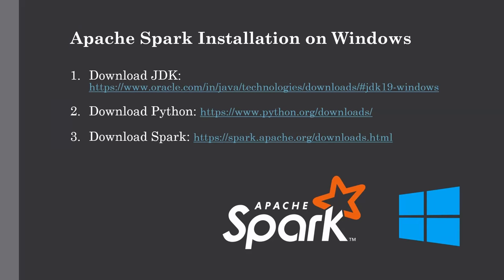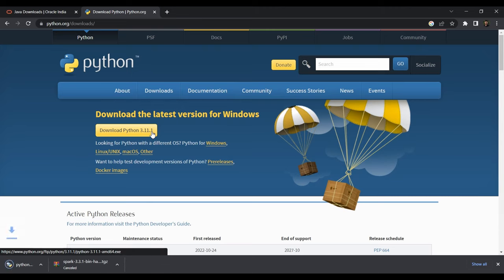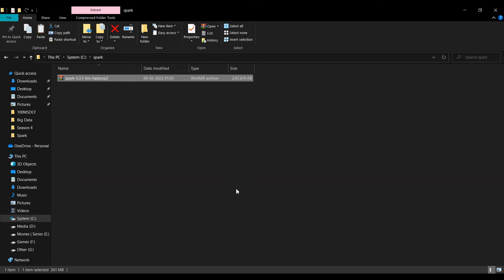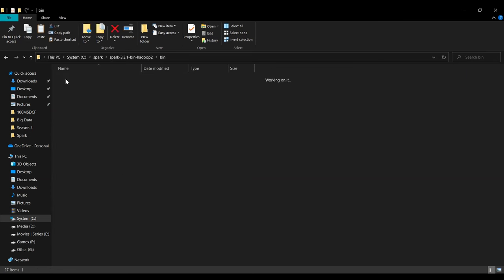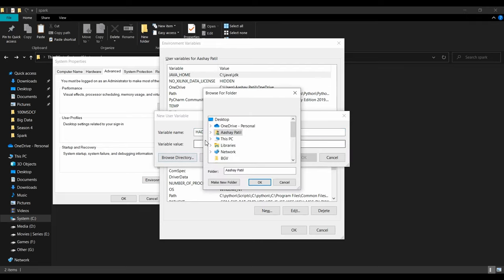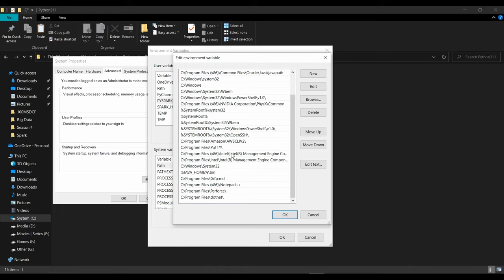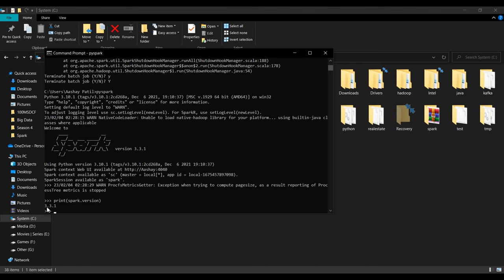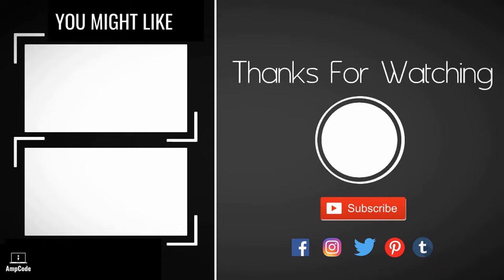Install Apache PySpark on Windows PC | Apache Spark Installation Guide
In this lecture, we're going to setup Apache Spark (PySpark) on Windows PC where we have installed JDK, Python, Hadoop and Apache Spark. Please find the below installation links/steps:

Environment Variables:

HADOOP_HOME- C:\hadoop
JAVA_HOME- C:\java\jdk
SPARK_HOME- C:\spark\spark-3.3.1-bin-hadoop2
PYTHONPATH- %SPARK_HOME%\python;%SPARK_HOME%\python\lib\py4j-0.10.9-src;%PYTHONPATH%

Required Paths:

%SPARK_HOME%\bin
%HADOOP_HOME%\bin
%JAVA_HOME%\bin

Audience

Prerequisites

Channel Description-